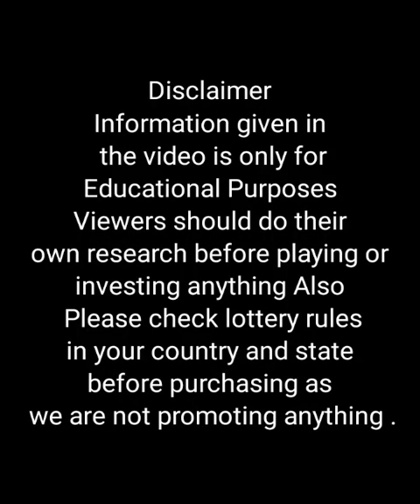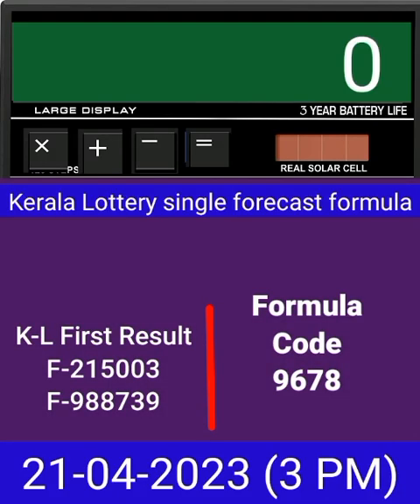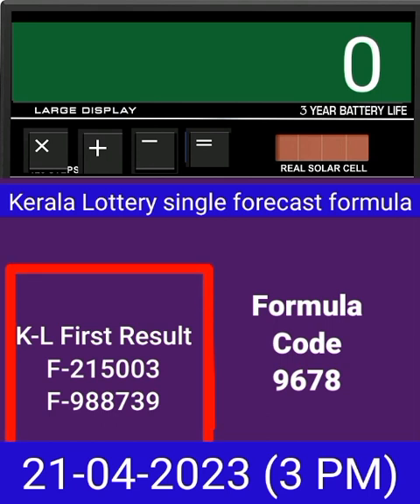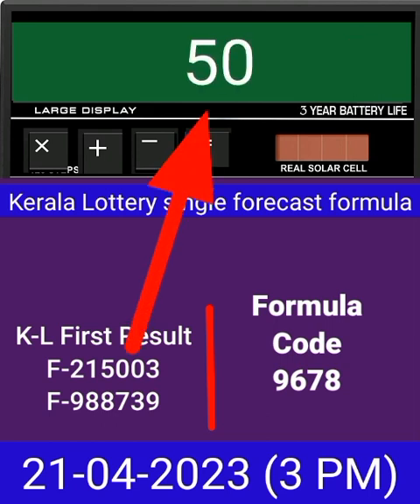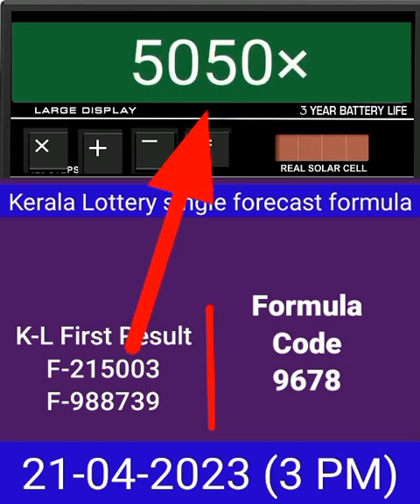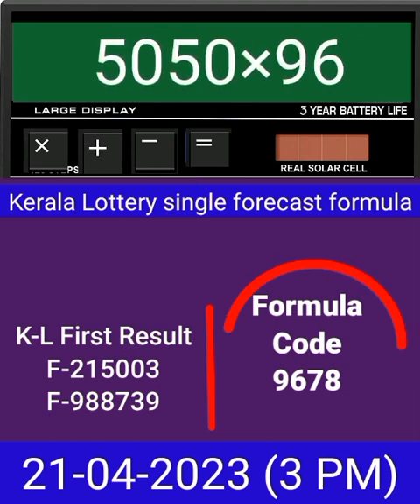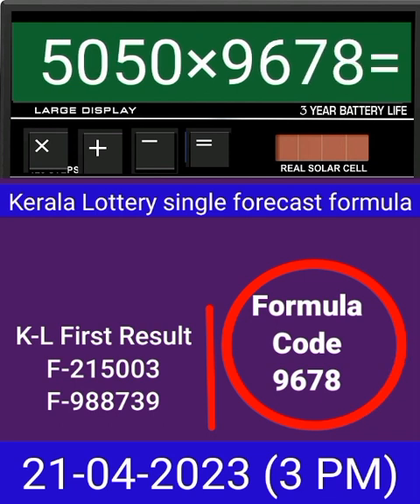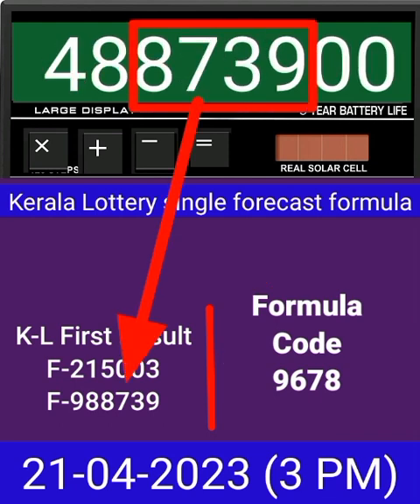Kerala lottery live | Kerala lottery guessing number | Kerala lottery today result